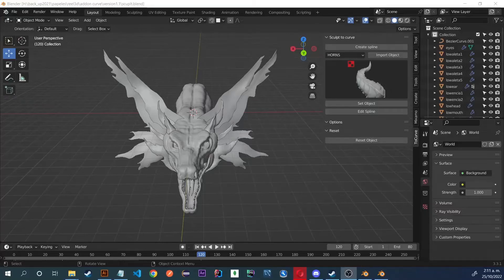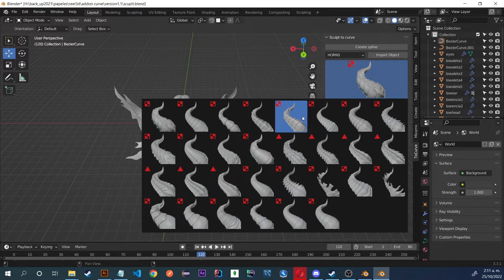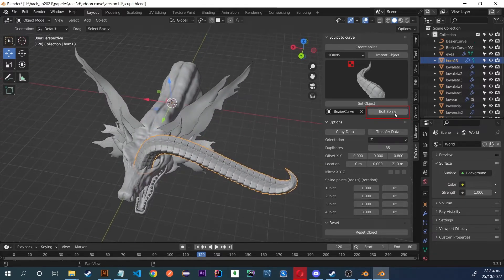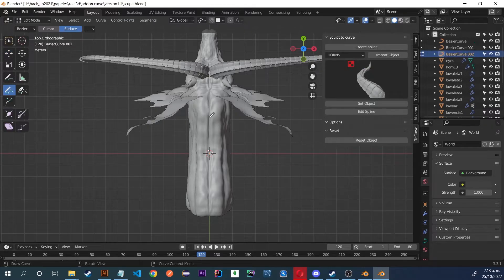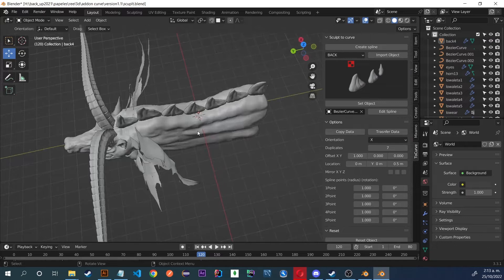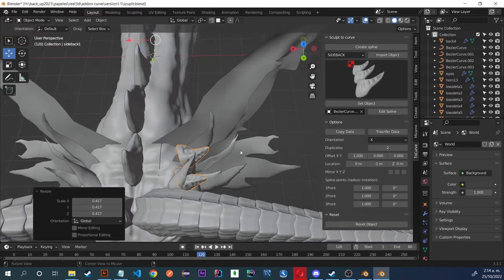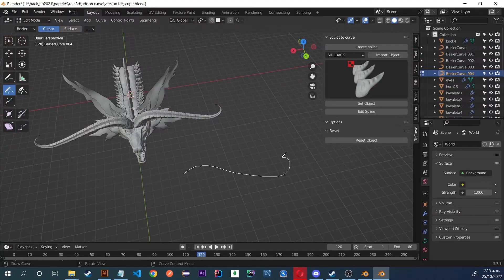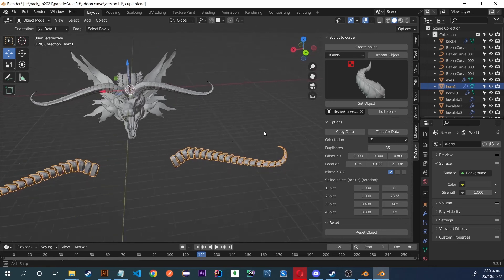Easy way to create horns and scales in Blender (Sculpt to curve Addon v1.1)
Hello my friends, in this tutorial I show you how you can use the addon (Sculpt to curve) to create horns and sclaes, so you can use in in your own model.